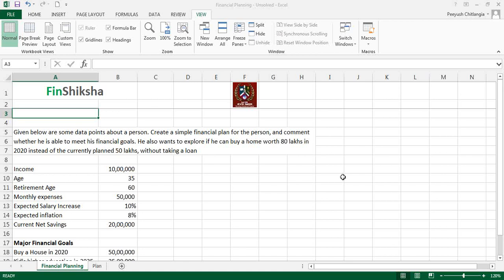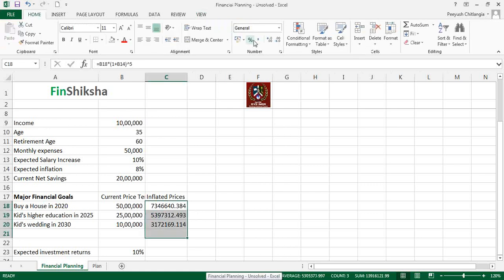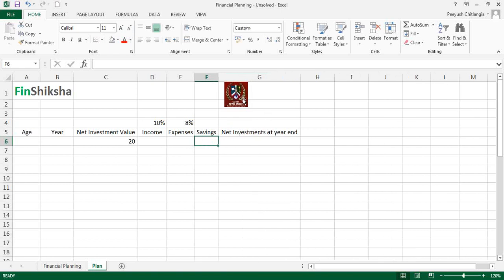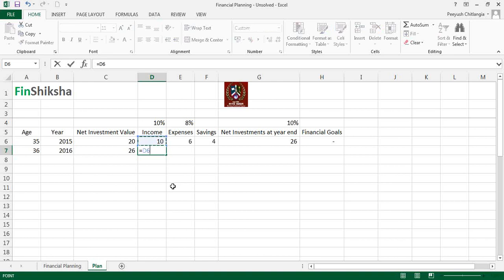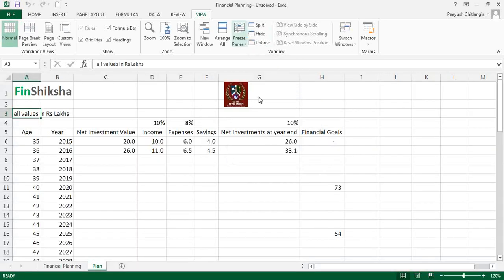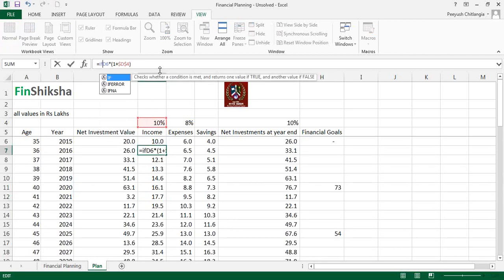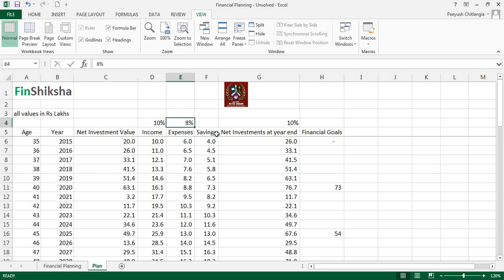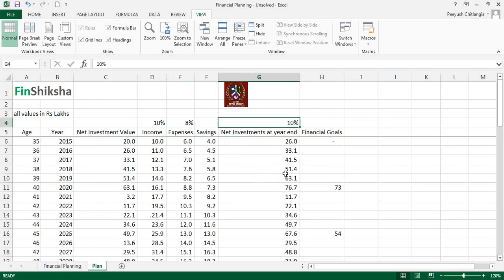EXCEL for Managers UNIT 3.1.5 - Financial Planning Exercise